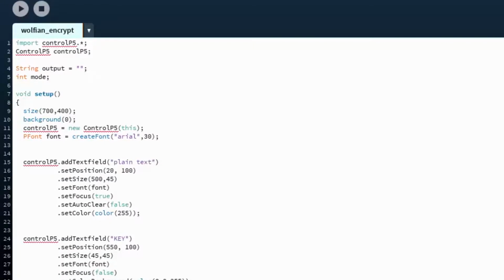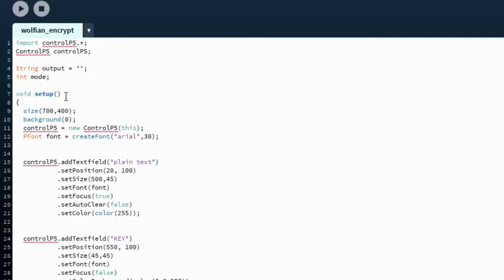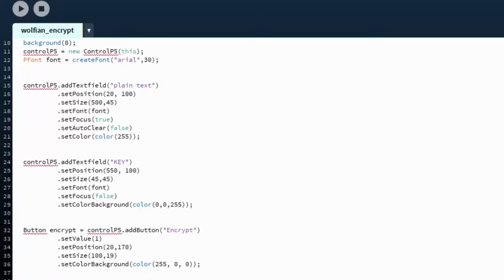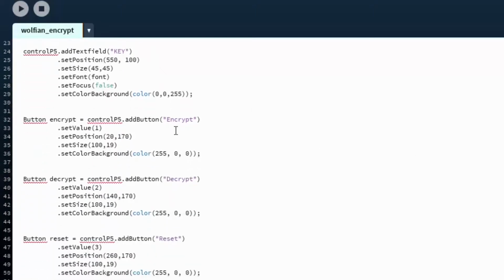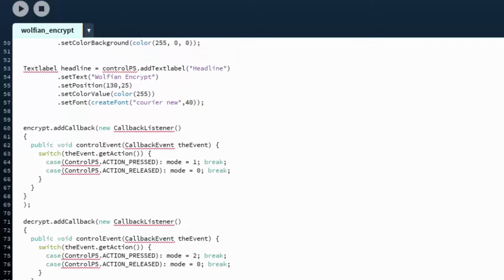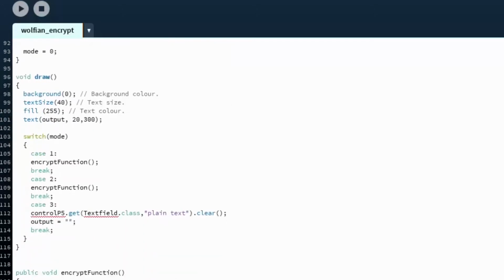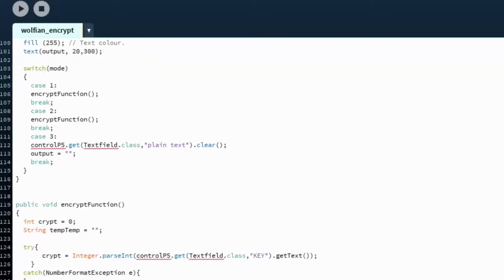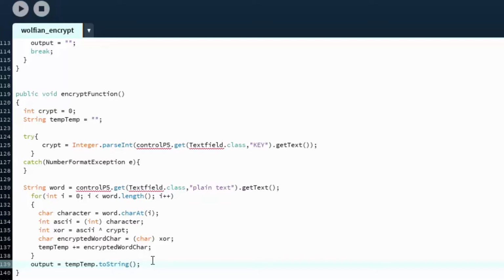Encript wolf part 2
With the certain rise in cyber crime, none of your data is secured not even the message you sent to your loved ones. Say in instances when you have to transmit your data which is prog to security risk, What would you do?? The only answer is ENCRYPTION.